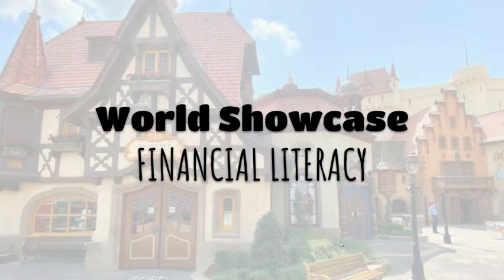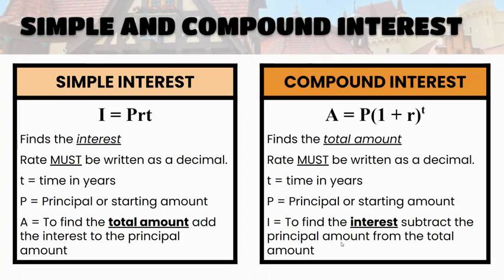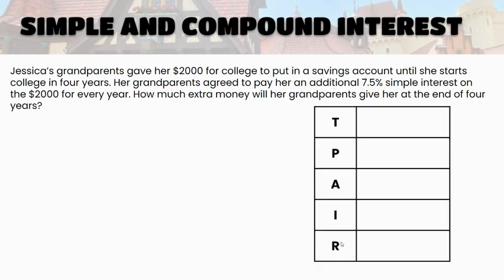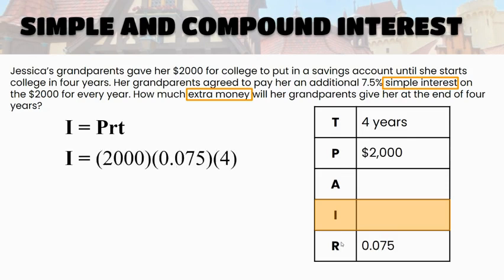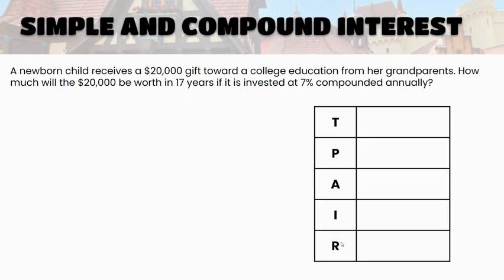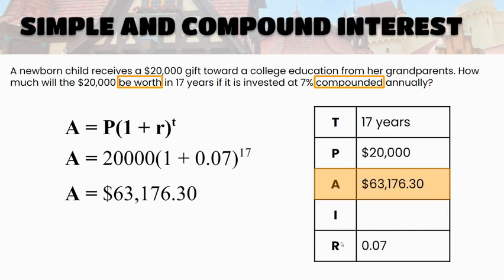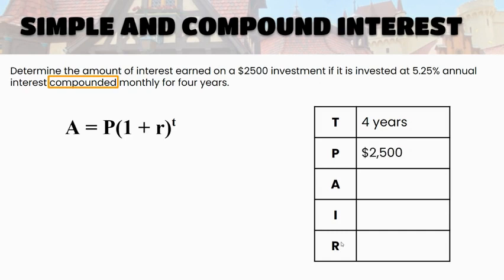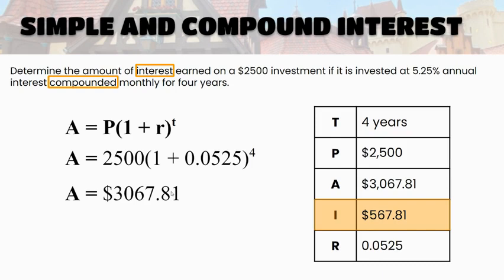Simple and Compound Interest